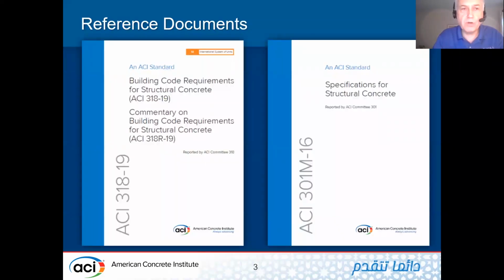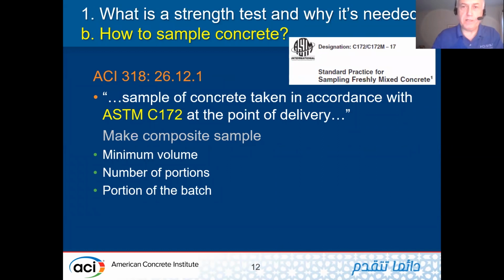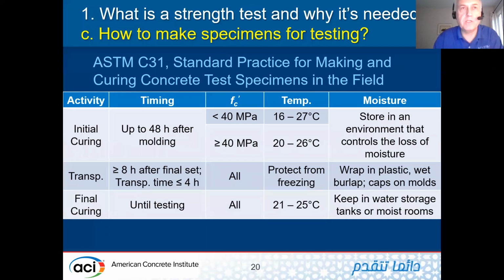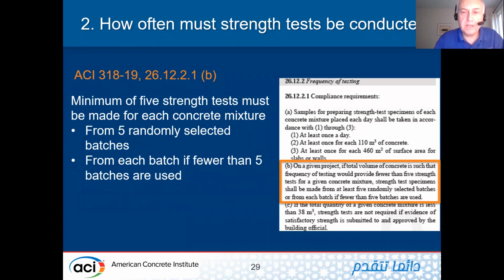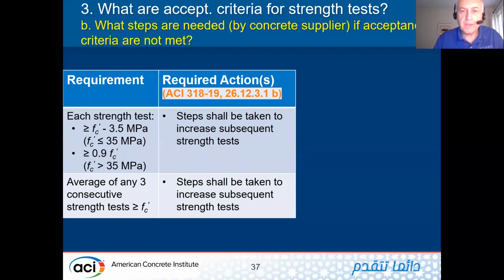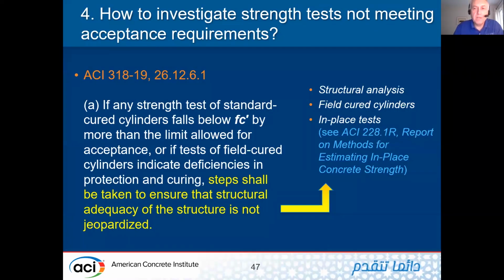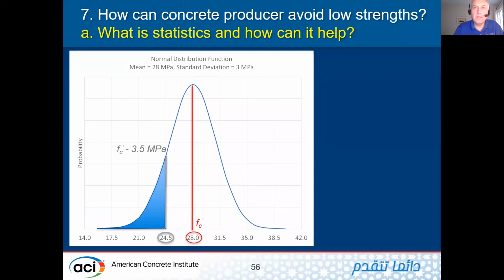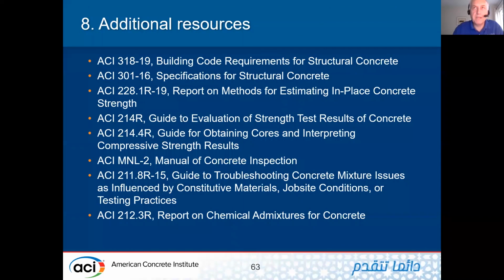Measuring Global Construction Industry: ACI Outlook - The Big 5 Exhibition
The Big 5 collaborates with American Concrete Institute (ACI) for a webinar series. This is the first part of this series where the speaker shares his thought on the topic 'Low Comprehensive strength test results.

Points covered in this webinar:
1) What is a strength test and why it is needed?
2) How often this test should be conducted?
3) What are the acceptance criteria for this test?
4) How to investigate tests not meeting criteria?
5) Who pays for testing?

Session Speaker:
Josie Zamachis - Senior Engineer, ACI

The Big 5 is the largest and the most important event for the global construction industry in the Middle East, Africa, and South Asia, attracting 67,000+ high-level buyers, suppliers, and experts from across the entire construction cycle, from inception to completion. For more than 40 years the Big 5 is catering around the world building a bridge between the East and the West. Every year real estate developers, architects, contractors, engineers, consultants, manufacturers, and distributors attend the event to discuss the future of the industry. The event also offers a broad educational agenda with high-level conferences and workshops conducted by the most influential people of the industry. The Big 5 runs alongside nine specialized events enabling industry professionals to source products for every stage of the construction projects: The Big 5 Heavy, Middle East Concrete, Windows, Doors & Facades Event, Gulf Glass, HVAC R Expo, Middle East Stone, The Big 5 Solar, Urban Design & Landscape Expo, and FM Expo.

For information regarding The Big 5 events in Middle East Industry,